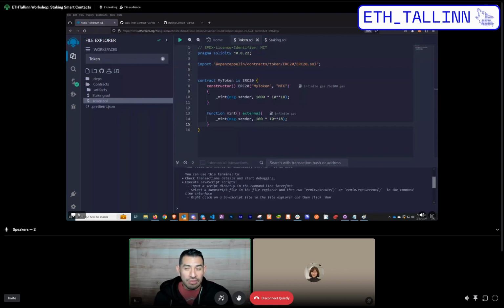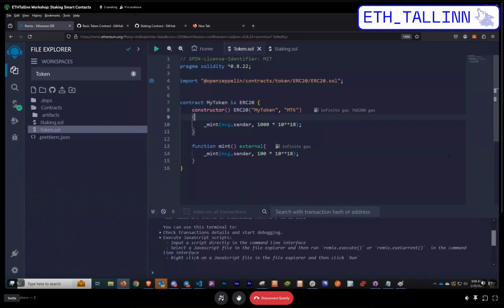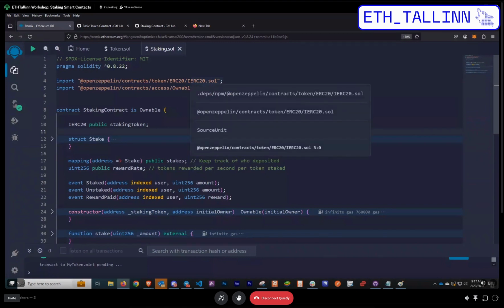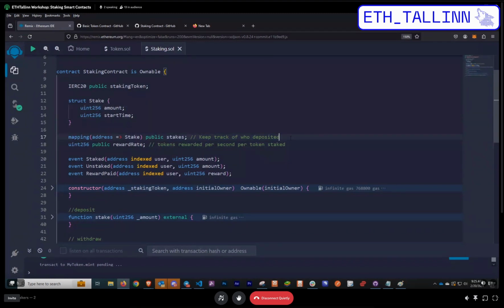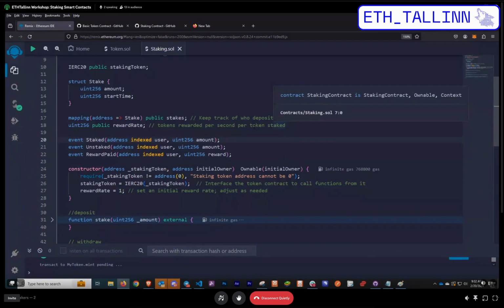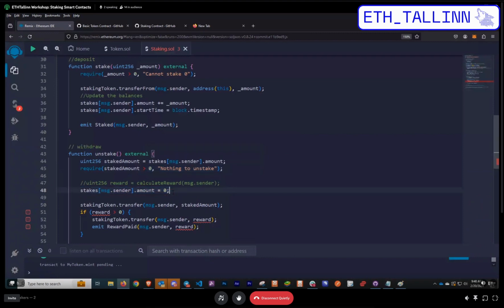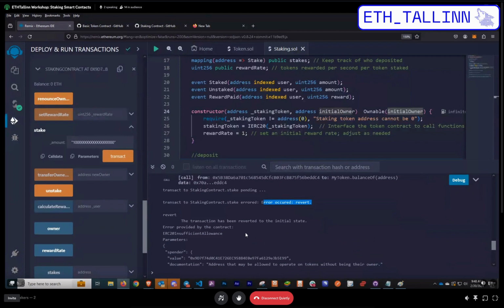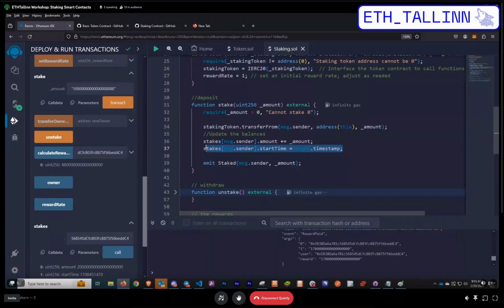ETH Tallinn Workshop: Creating Staking Smart Contracts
In this session, we explore the process of crafting your own ERC20 staking smart contract using REMIX.

​During the workshop, you will learn how to:
​- Review a token
- Interface it to a staking contract
- Deploy it to the blockchain

This workshop is part of our 5-episode series leading up to ETHTallinn, the first web3 hackathon in the Baltics. Join for free to gain essential skills, and test your abilities at the hackathon on April 19-21.

Learn more about it on our website.